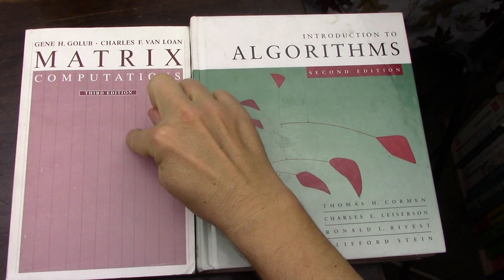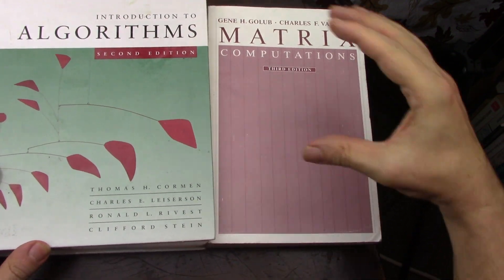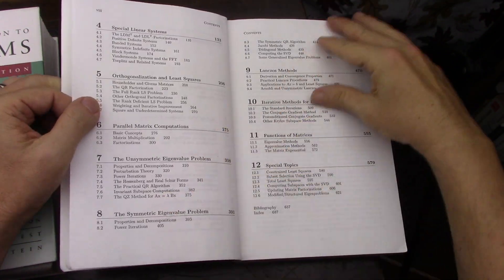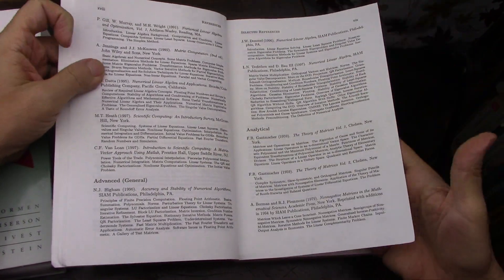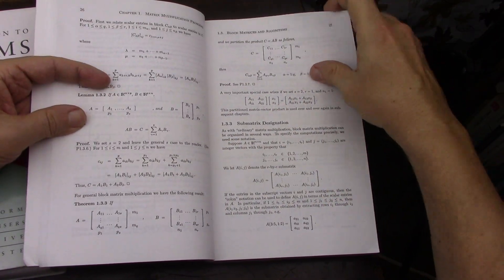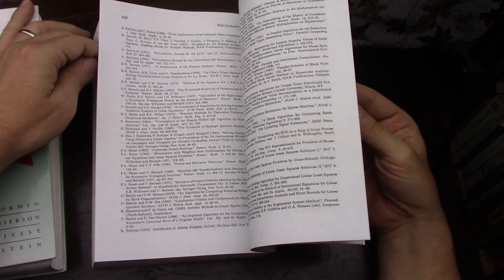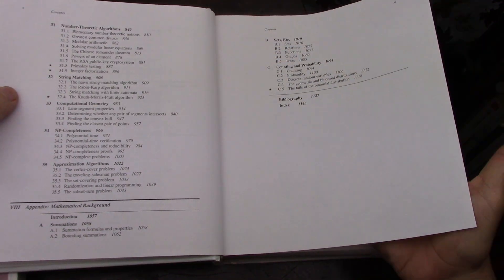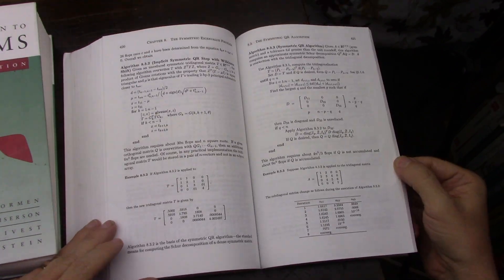Matrix Computations by Golub and Van Loan plus MIT Algorithms book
What I call "the MIT algorithms book" is:
Thomas H. Cormen, Charles E. Leiserson, Ronald L. Rivest, Clifford Stein